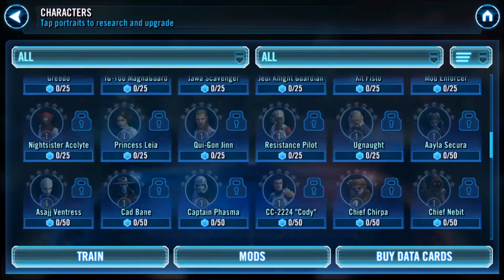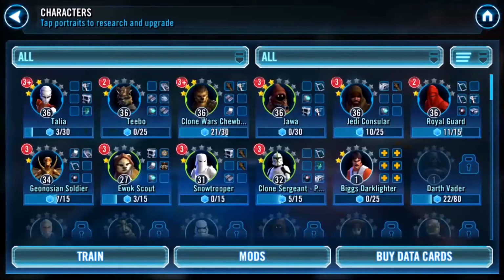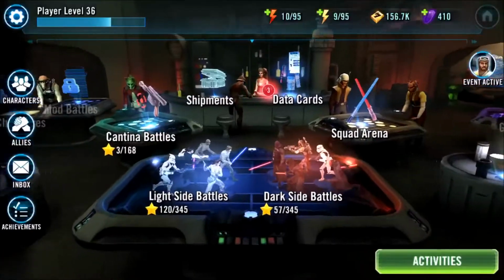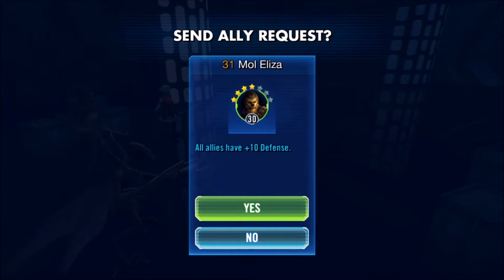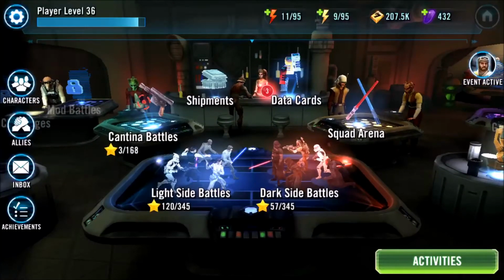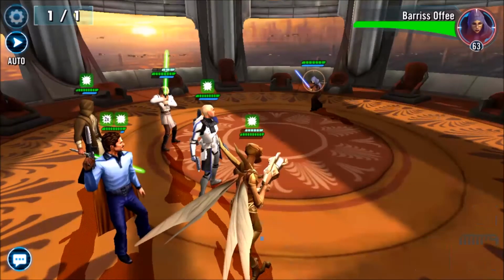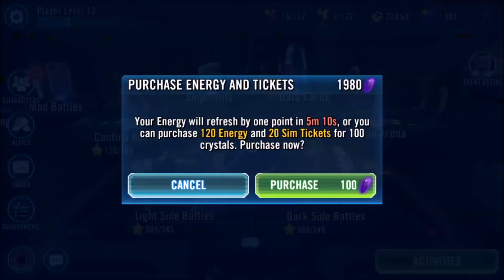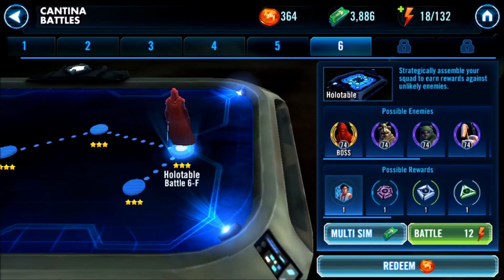Star Wars Galaxy of Heroes: Game Overview and How to Spend Money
Don't open Chromium Character Packs!

No more Pokemon! But Star Wars? Yes Please!

This is an overview to the game if you're unfamiliar and a guide to how to spend money and how not to spent money!

Here's that link to the top Meta teams for the arena